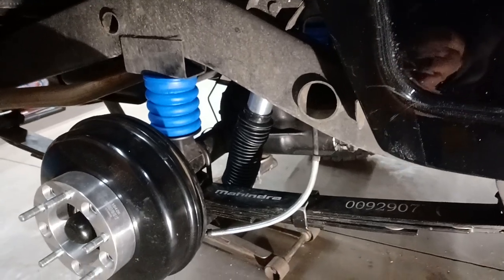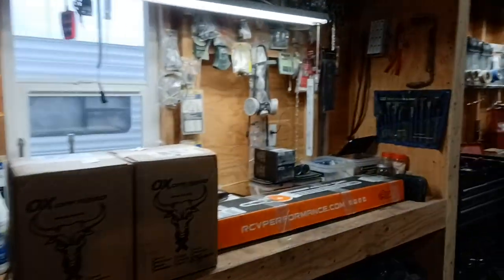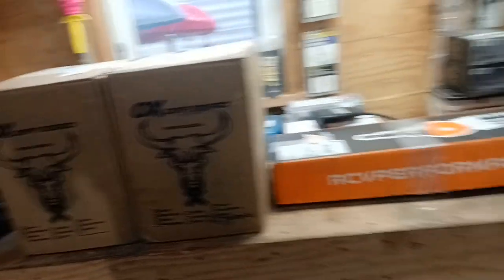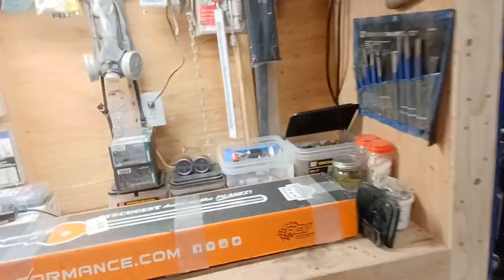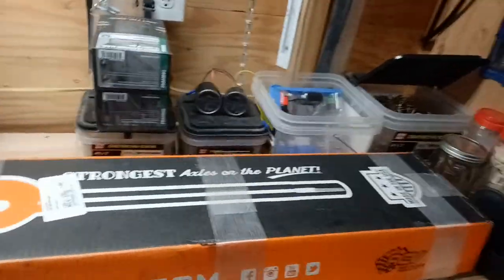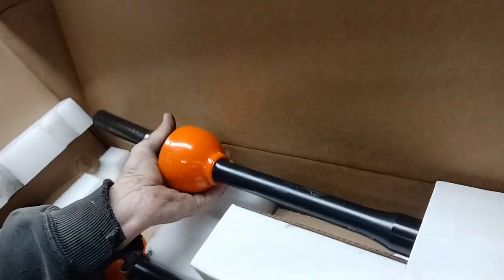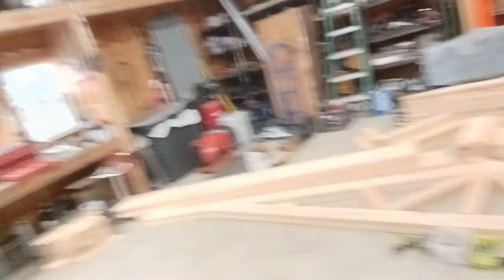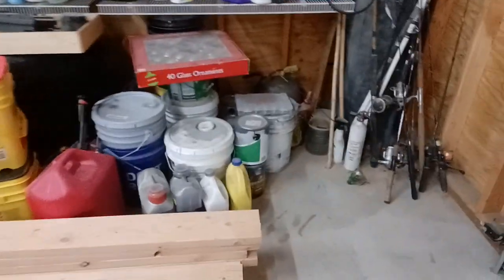ROXOR GETTING SUMO SPRINGS, OX LOCKERS & RCV AXELS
Mahindra Roxor installed sumo springs and a look at parts to come, got ox lockers, rcv axels and bilstein shocks.